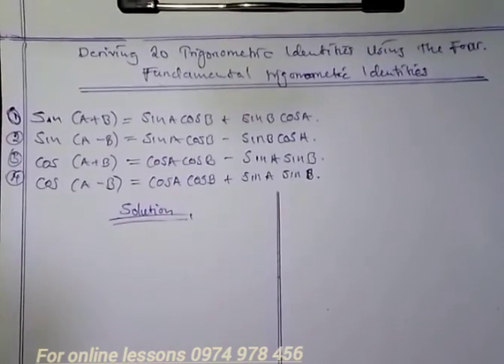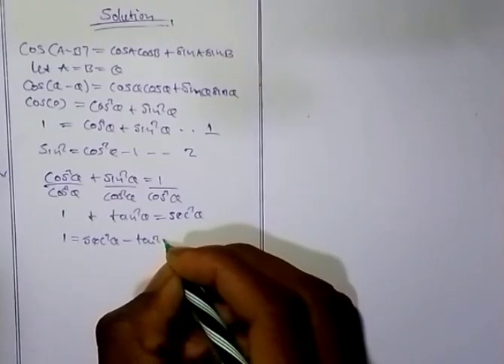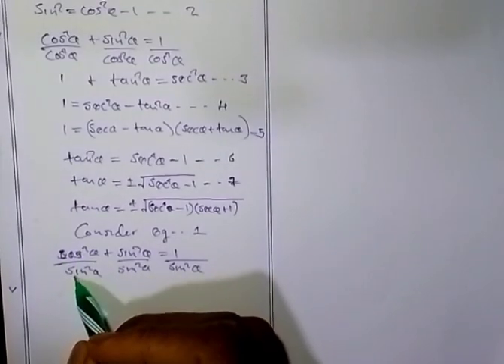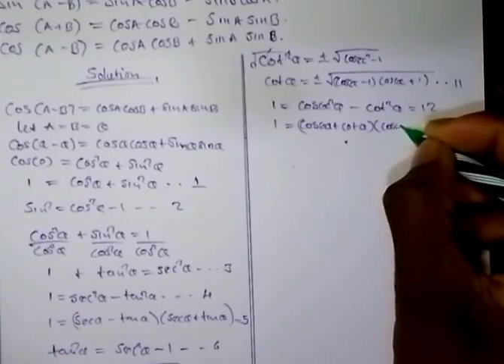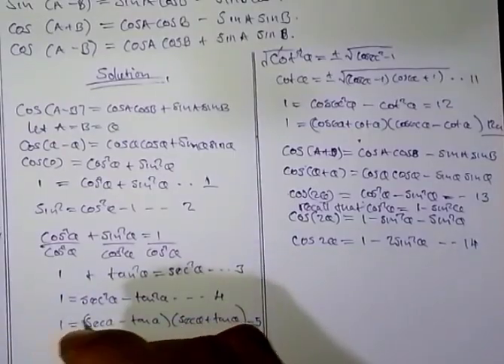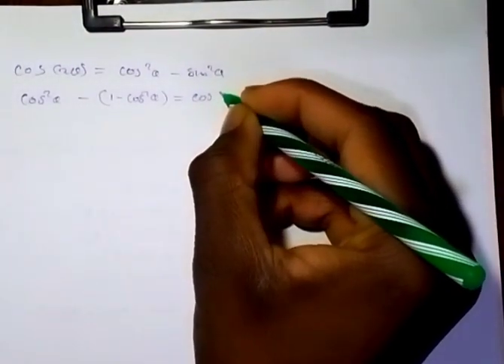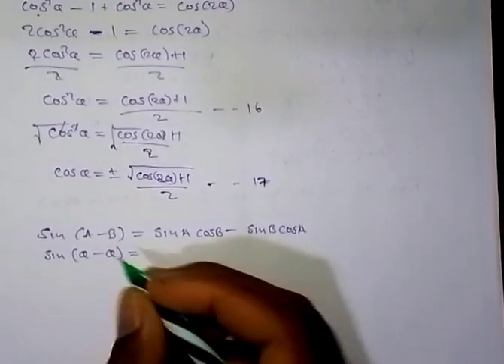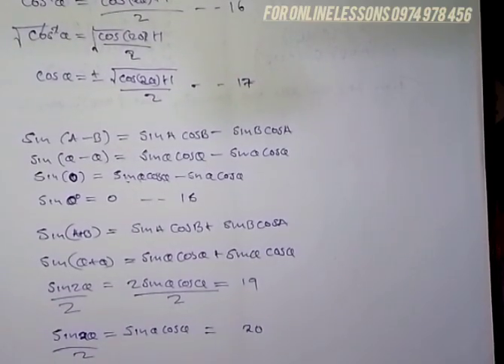Trigonometry Deriving 20 trigonometric identities